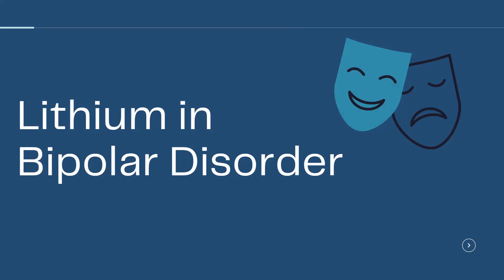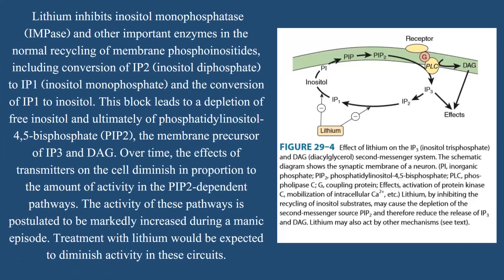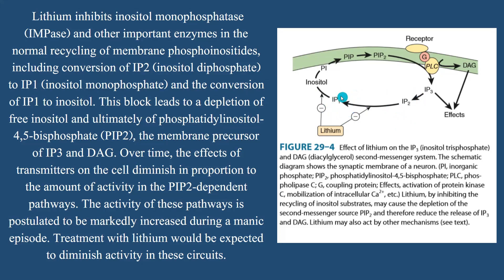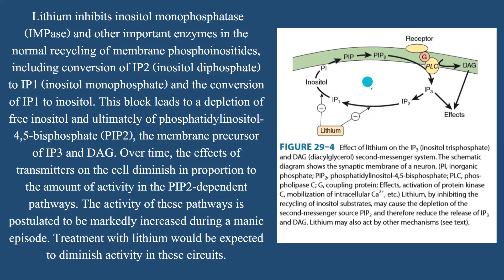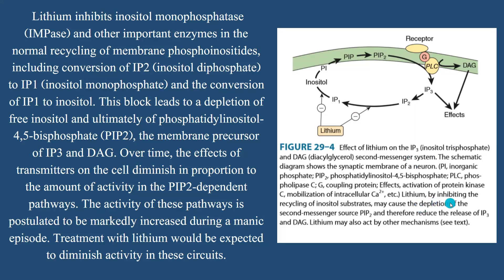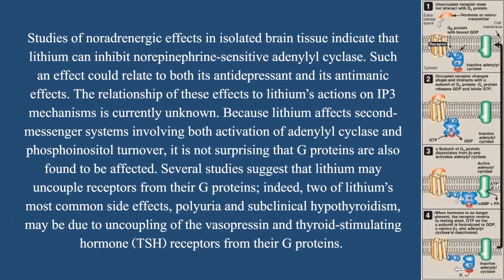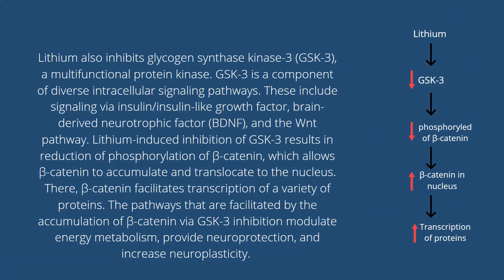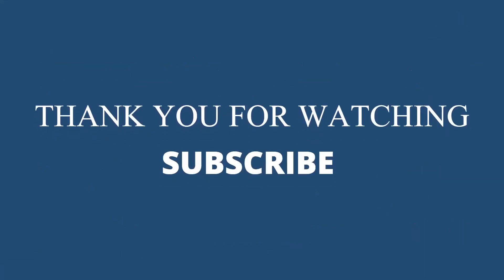Lithium in Bipolar Disorder - Pharmacology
Lithium inhibits inositol monophosphatase (IMPase) and other important enzymes in the normal recycling of membrane phosphoinositides, including conversion of IP2 (inositol diphosphate) to IP1 (inositol monophosphate) and the conversion of IP1 to inositol. This block leads to a depletion of free inositol and ultimately of phosphatidylinositol-4,5-bisphosphate (PIP2), the membrane precursor of IP3 and DAG. Over time, the effects of transmitters on the cell diminish in proportion to the amount of activity in the PIP2-dependent pathways. The activity of these pathways is postulated to be markedly increased during a manic episode. Treatment with lithium would be expected to diminish activity in these circuits.
Studies of noradrenergic effects in isolated brain tissue indicate that lithium can inhibit norepinephrine-sensitive adenylyl cyclase. Such an effect could relate to both its antidepressant and its antimanic effects. The relationship of these effects to lithium’s actions on IP3 mechanisms is currently unknown. Because lithium affects second-messenger systems involving both activation of adenylyl cyclase and phosphoinositol turnover, it is not surprising that G proteins are also found to be affected. Several studies suggest that lithium may uncouple receptors from their G proteins; indeed, two of lithium’s most common side effects, polyuria and subclinical hypothyroidism, may be due to uncoupling of the vasopressin and thyroid-stimulating hormone (TSH) receptors from their G proteins.
The major current working hypothesis for lithium’s therapeutic mechanism of action supposes that its effects on phosphoinositol turnover, leading to an early relative reduction of myoinositol in human brain, are part of an initiating cascade of intracellular changes. Effects on specific isoforms of protein kinase C may be most relevant. Alterations of protein kinase C-mediated signaling alter gene expression and the production of proteins implicated in long-term neuroplastic events that could underlie long-term mood stabilization.
Lithium also inhibits glycogen synthase kinase-3 (GSK-3), a multifunctional protein kinase. GSK-3 is a component of diverse intracellular signaling pathways. These include signaling via insulin/insulin-like growth factor, brain-derived neurotrophic factor (BDNF), and the Wnt pathway. Lithium-induced inhibition of GSK-3 results in reduction of phosphorylation of β-catenin, which allows β-catenin to accumulate and translocate to the nucleus. There, β-catenin facilitates transcription of a variety of proteins. The pathways that are facilitated by the accumulation of β-catenin via GSK-3 inhibition modulate energy metabolism, provide neuroprotection, and increase neuroplasticity.